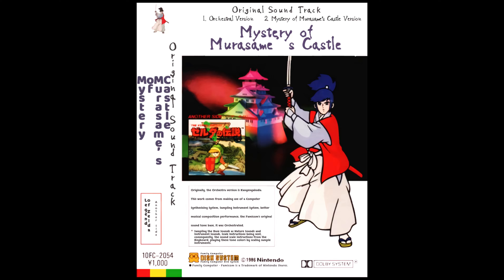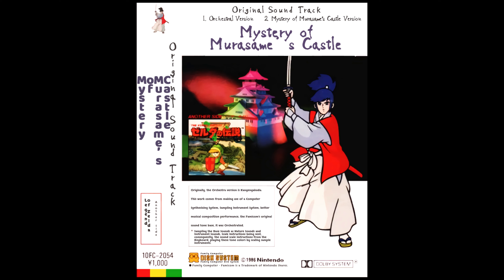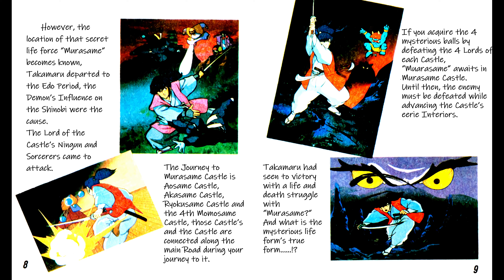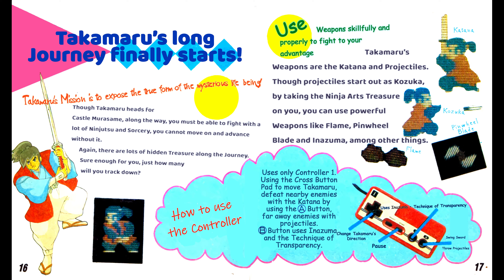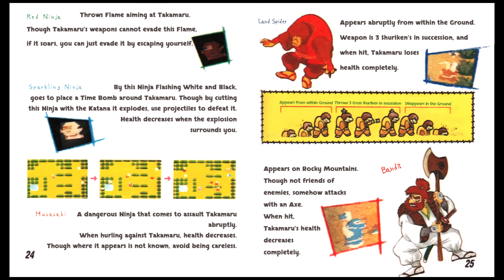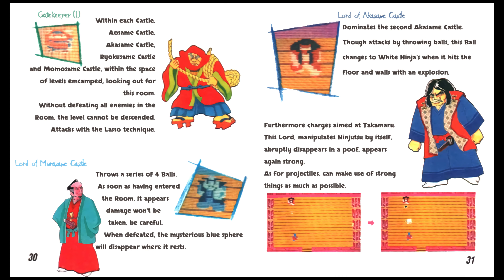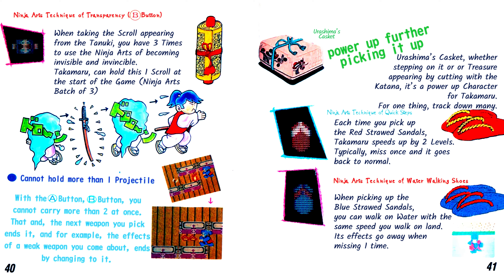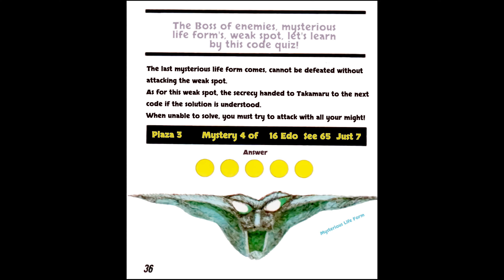Mystery of Murasame's Castle - Manual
Fully Translated to English.

The Mystery of Murasame's Castle was originally released on the Famicom Disk System and is similar to The Legend of Zelda also on the same system.
This Manual goes beyond the Game and explains the Game in great detail.
A PDF File along with the Pictures used in the Video will be on our Site, keen an eye out for it!

Please listen to this Author's Music if you like it and support their Channel!

Also available in SD, HD and 4K Resolution.